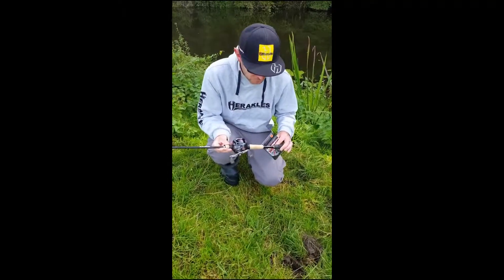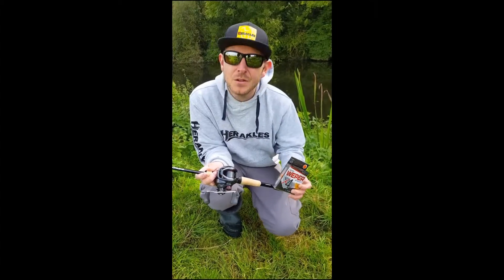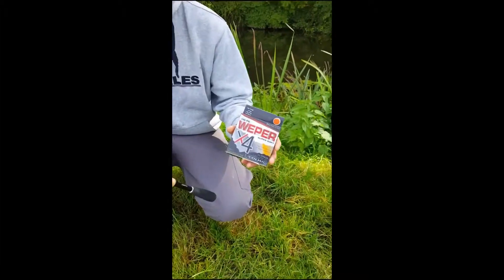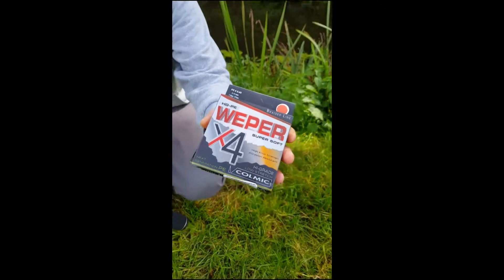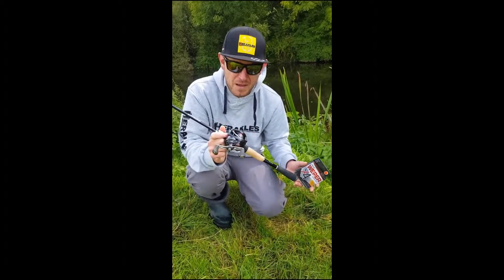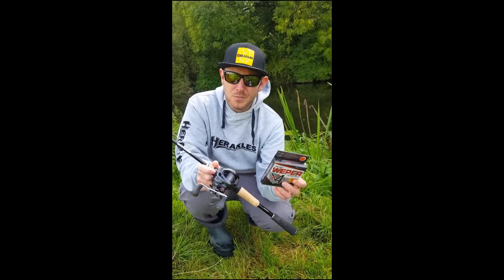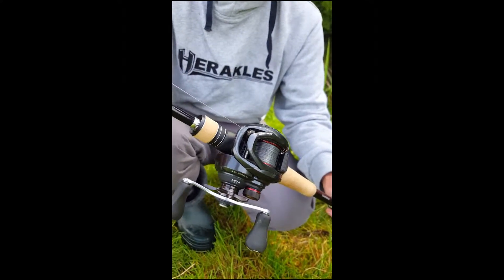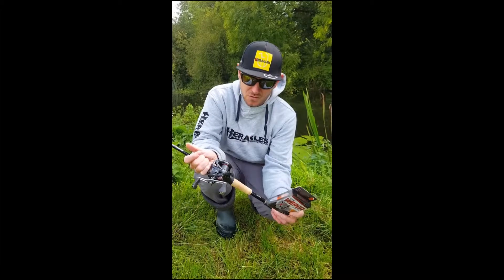Colmic Weper Braid 1st Impressions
2nd trip out with the new Shimano Expride and Scorpion BC outfit. This was also a great chance to see how the new Colmic Weper Braid performed.